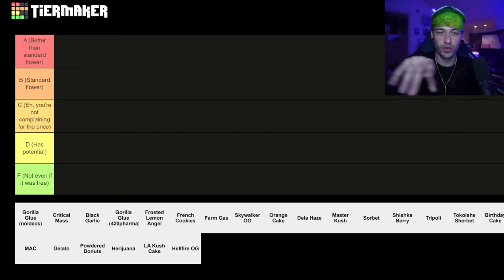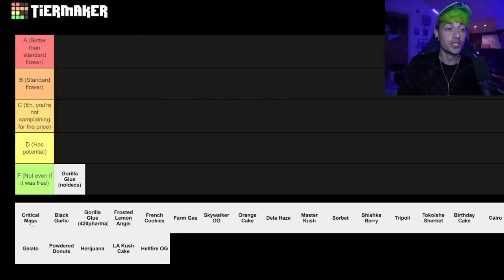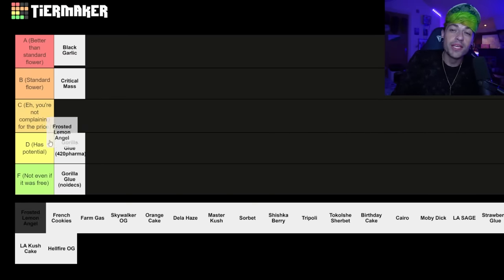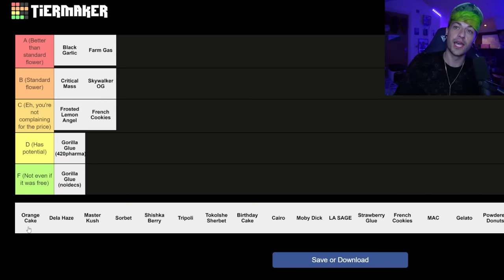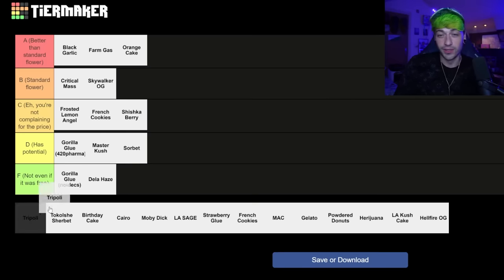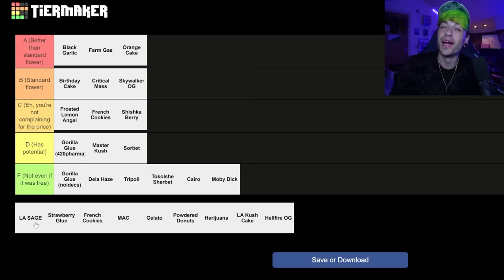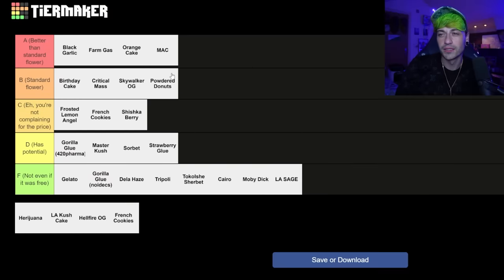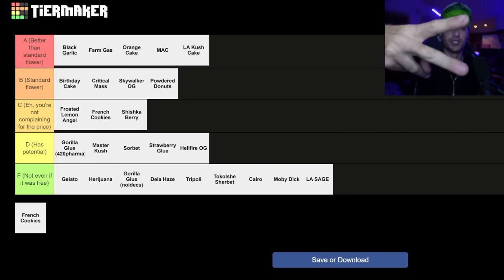UK Medical Tier List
So UK Medical has been a thing for a while now... long enough for a tier list! Today in this tier list I go through in my opinion what the best UK medical is and what the worst UK Medical is.